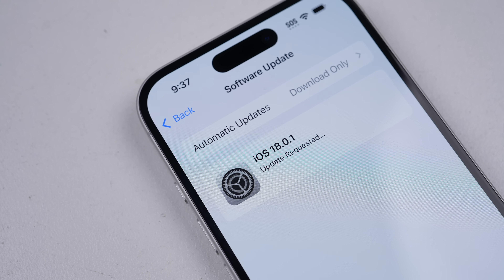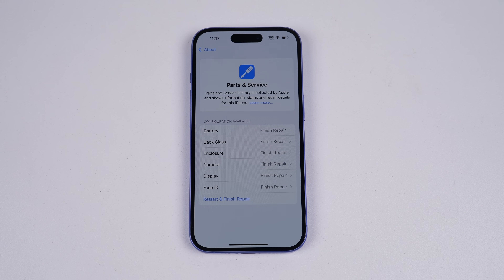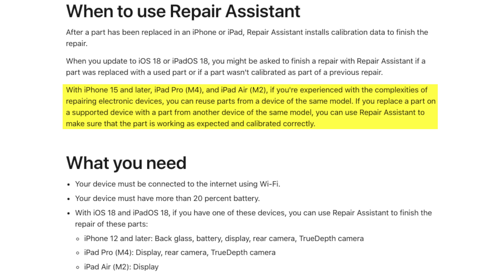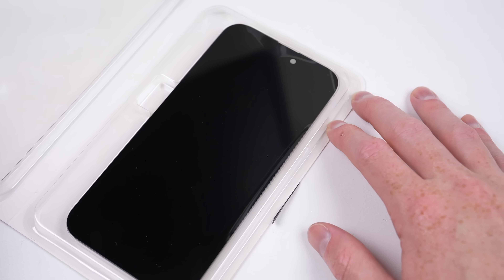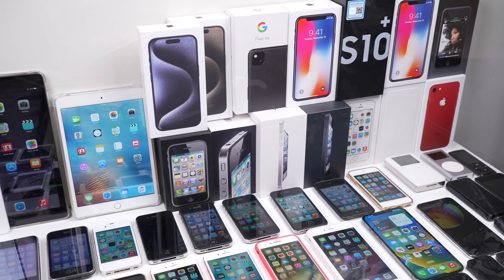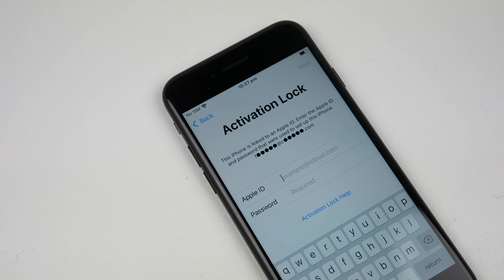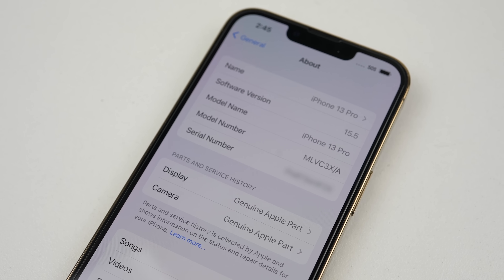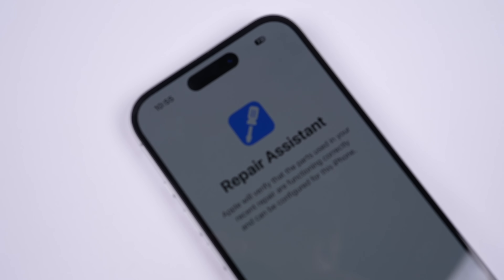Apples New "Repair Assistant" Lets You Pair Parts + 3rd Party Battery Health Data Unlocked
iTest